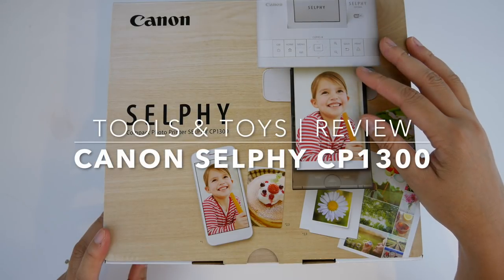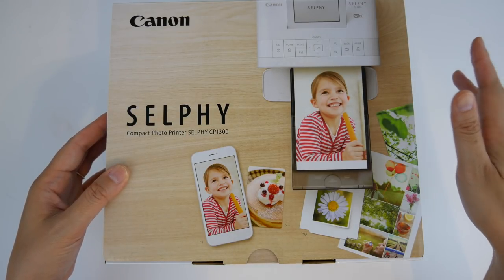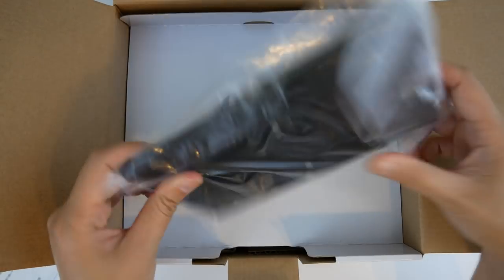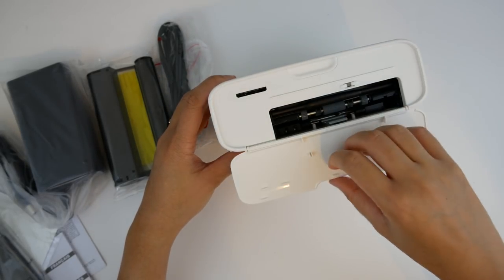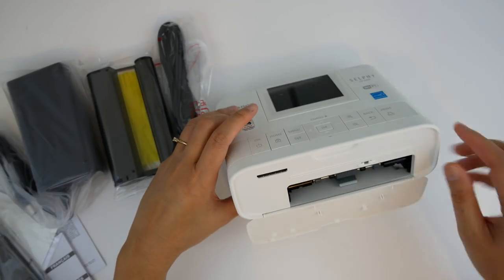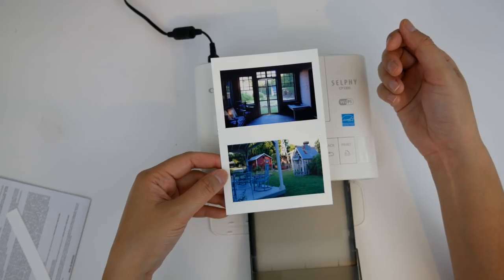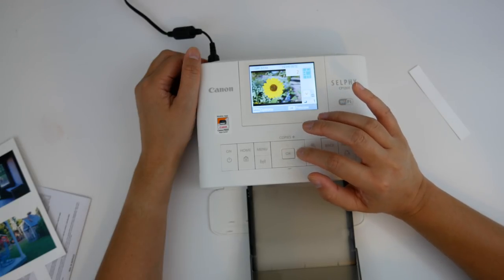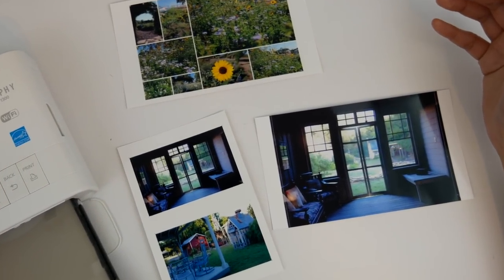tools & toys | unboxing | canon selphy cp1300 review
Join me as I unbox and test out the new Canon Selphy CP1300...my first photo printer!

Equipment Used

You can buy a black version of the CP1300 printer

I used a Fuji x100T to shoot the images

All items have been purchased with my own money.